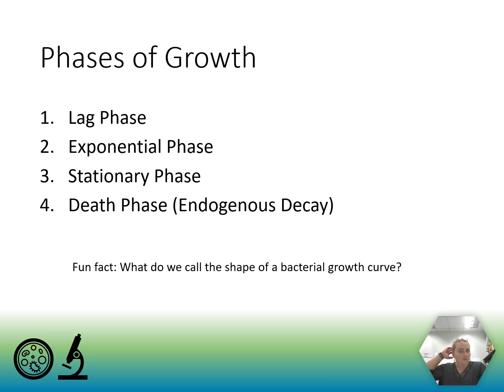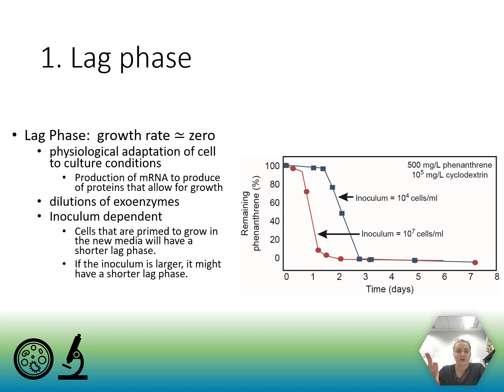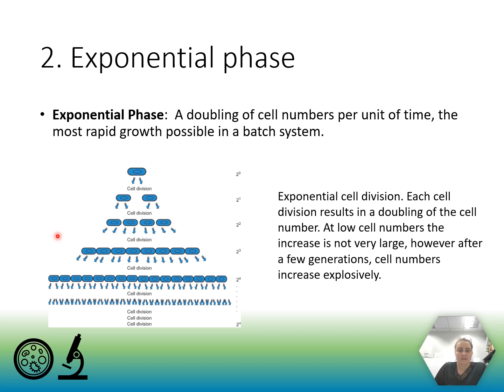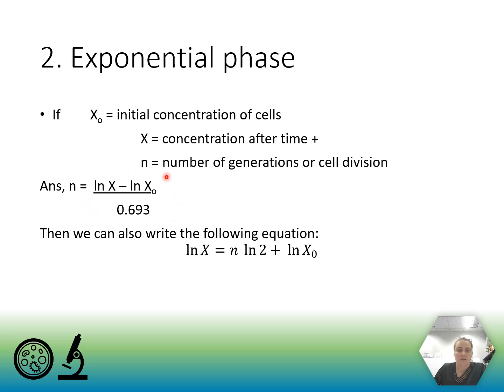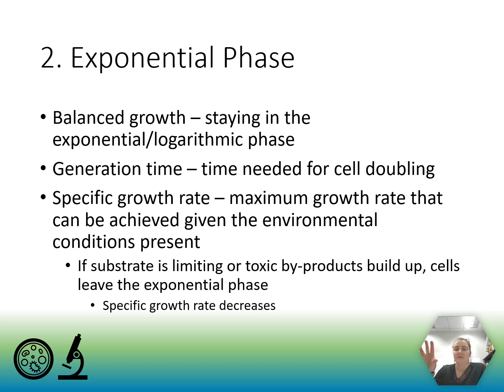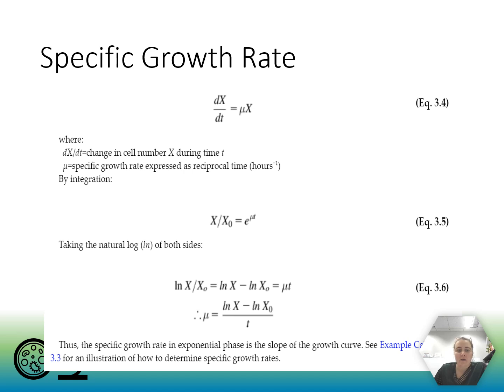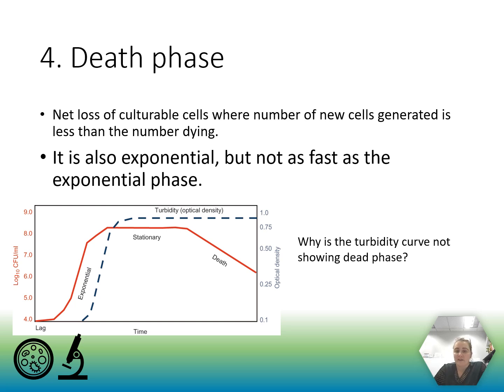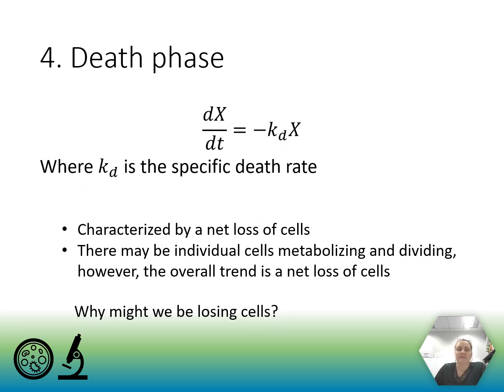Chapter 3.2 - Growth Phases